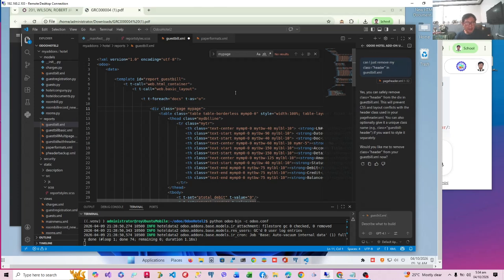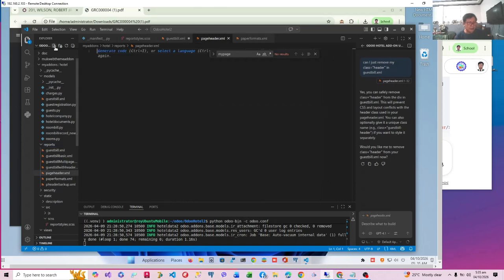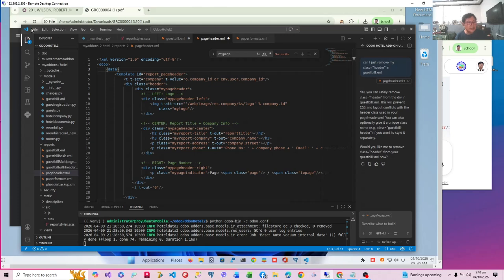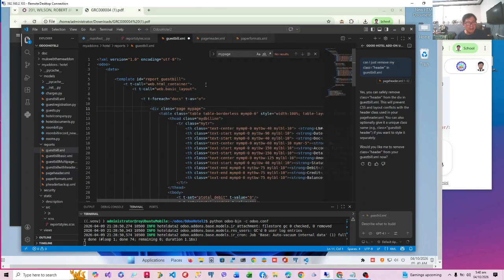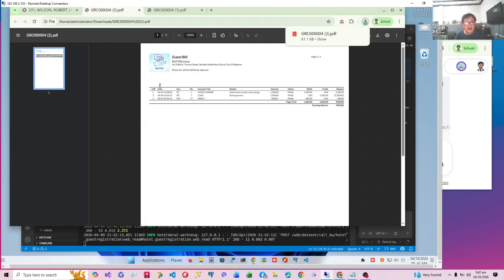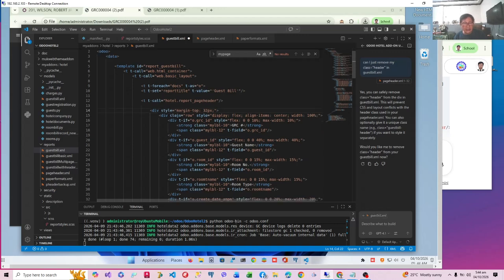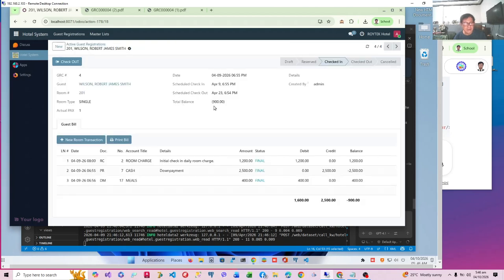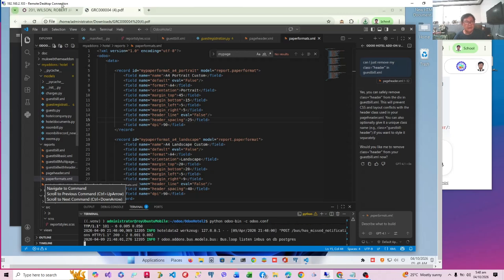17 Odoo 19 QWeb Pro Create Reusable & Dynamic Report Headers